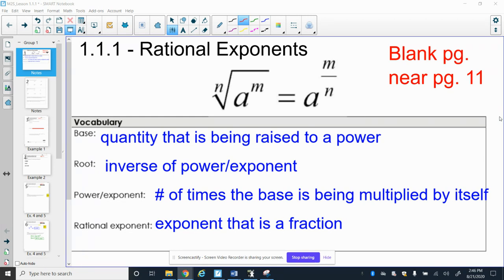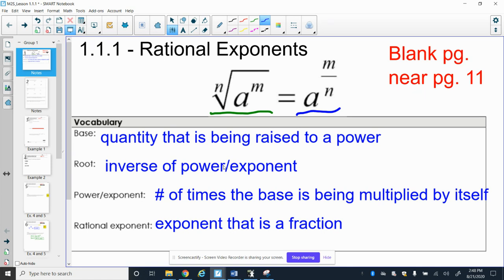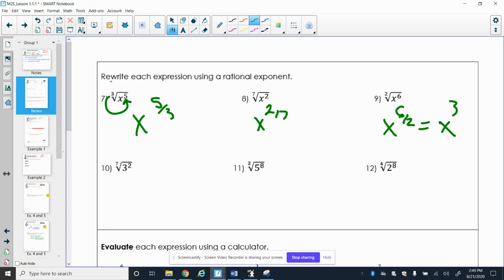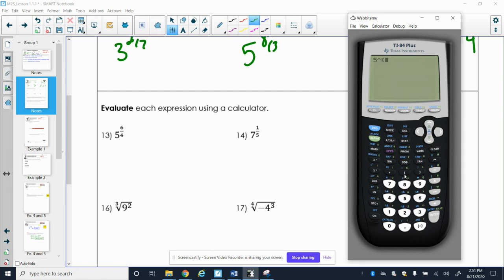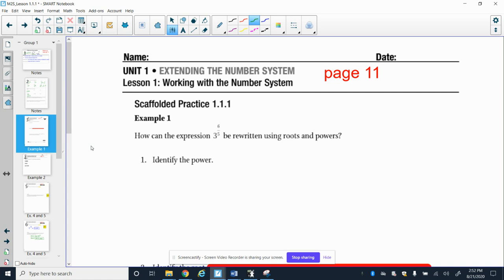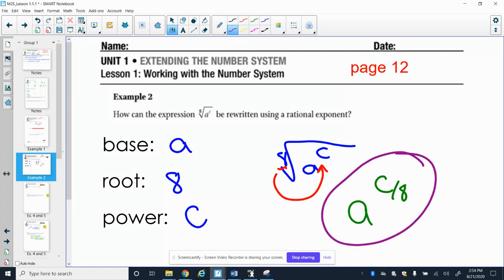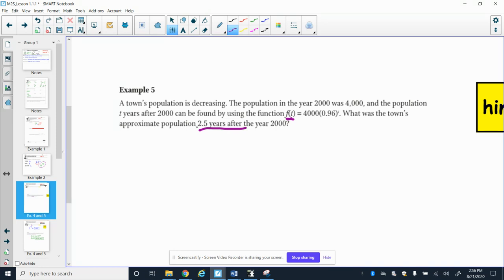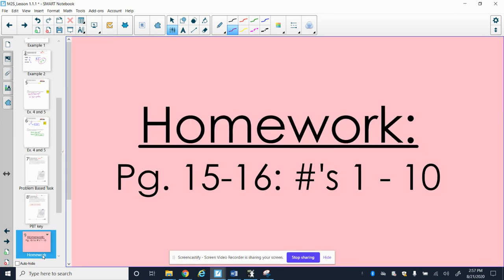1.1.1 - Rational Exponents